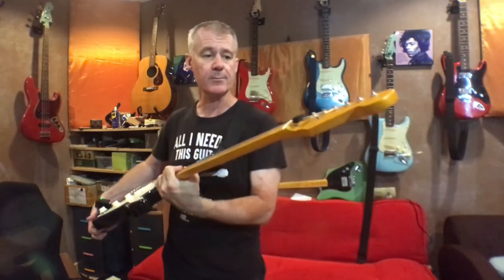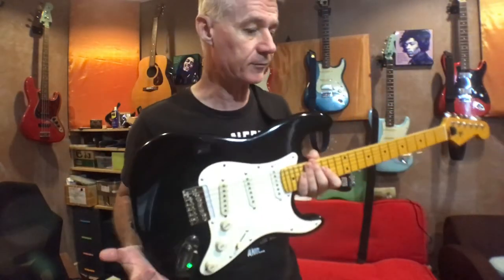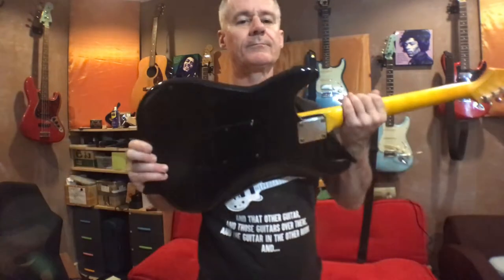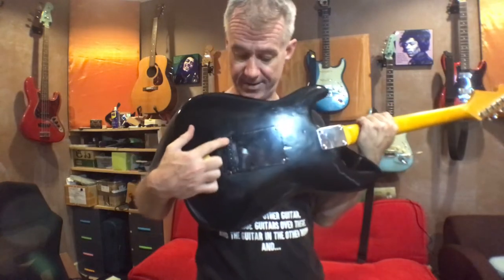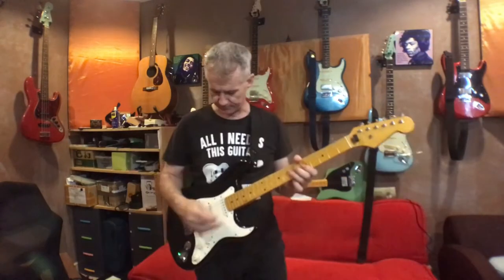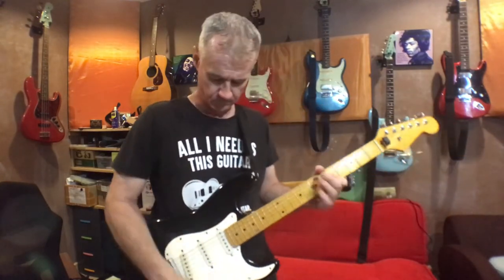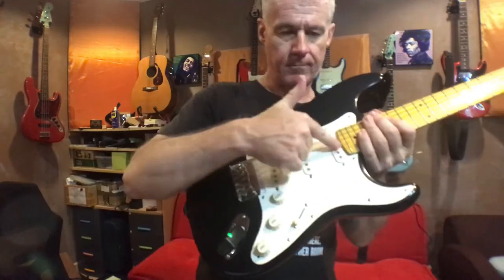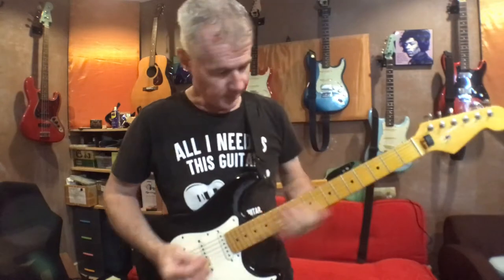A Beautiful Beat-up Stratocaster Built from Scrap Parts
Some might call this guitar boring. It's certainly understated, but this guitar is a beauty and a beast! (video inside)
Some people love the looks and some people just don't. A black Strat with a maple neck. It's utilitarian, the opposite of flamboyant and "Showbiz", but there is something about a black Strat. I used to find them boring and bland looking - the last thing I wanted to be seen playing, but these days I feel the opposite way. Maybe it's an appreciation that changes with age.
I'm still not keen on black Strats with a rosewood fingerboard, but with the maple, just like with old Telecasters, this look just screams "The Daddy" to me. A black Strat doesn't have anything to prove now, it's already done that thousands of times over.
With that in mind I decided I wanted one and as it happened I had the right parts available. What I love about this one is the fact that it started off beaten up. Both the neck and the body had already suffered much abuse and a few injuries, so they just make the finished guitar look like it's already had an exciting rock 'n' roll lifestyle.
There's nothing special about any of the parts of this guitar; all cheap parts, pickups etc. but the sum of the parts is great and I love how it sounds too, especially with my preferred wiring for an SSS format guitar:
 • 3-way switch: Bridge, Bridge+Neck, Neck
 • Master volume & tone
 • 3-way rotary switch to add middle pickup or select middle pickup only

It looks, sounds and plays the part and will no doubt make it onto the stage before too long.